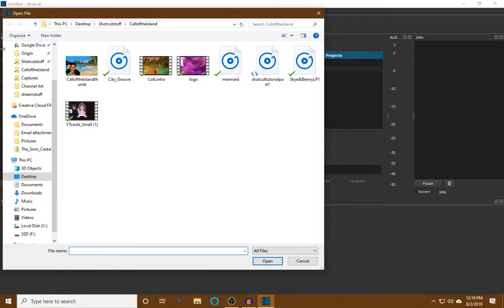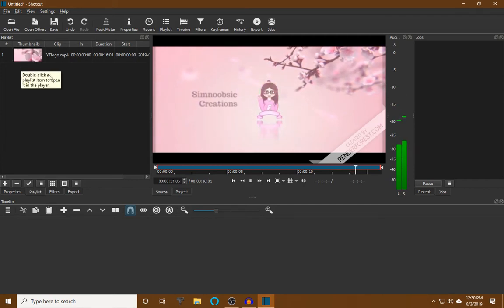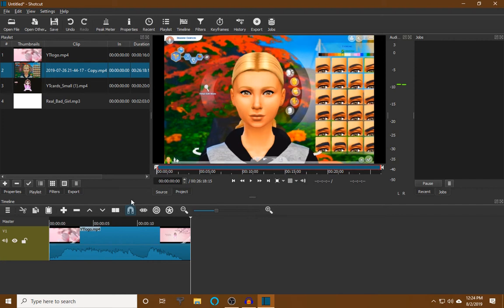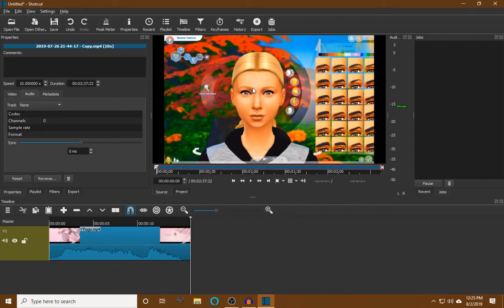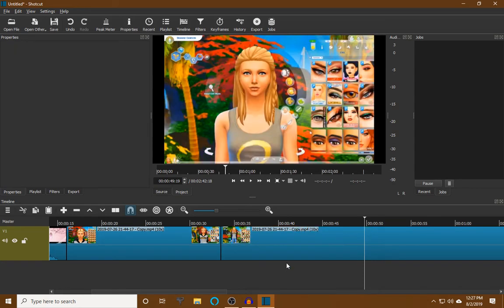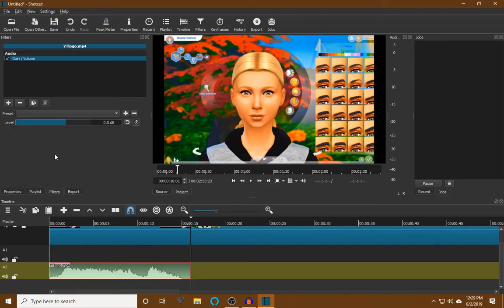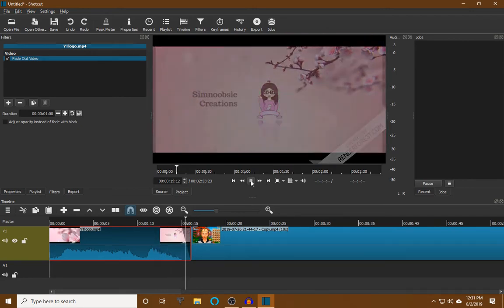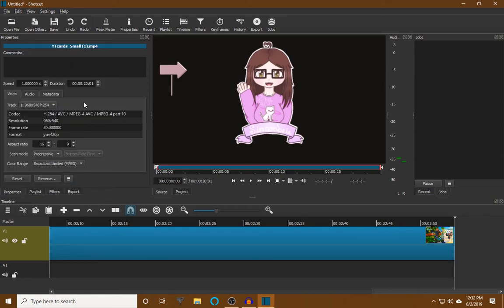Extremely basic Shotcut tutorial by a beginner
This is an extremely basic tutorial on how to use Shotcut. I'm still learning it but I know enough to get what I need done. So I wanted to help others that just want a simple, straightforward, no frills video. Link below to download the program.

Channel icon was drawn by SapphireOcean182. Thank you Sapphire!!

Find me:
EA ID: Simnoobsie

Need some custom CAS backgrounds? Commissions are open! Here is my website link, go check it out and message me there or download one of my premade ones if you'd like.